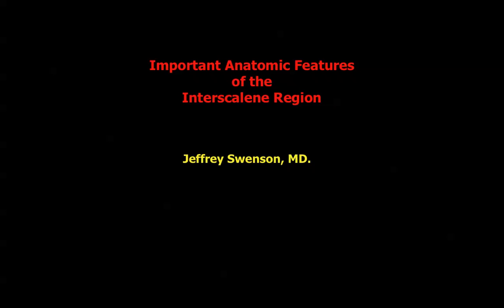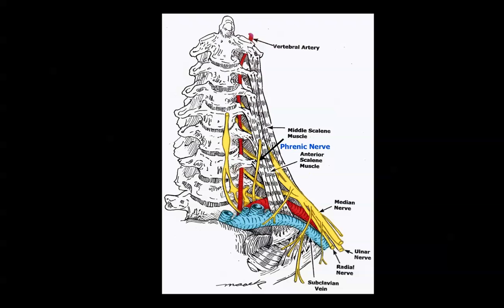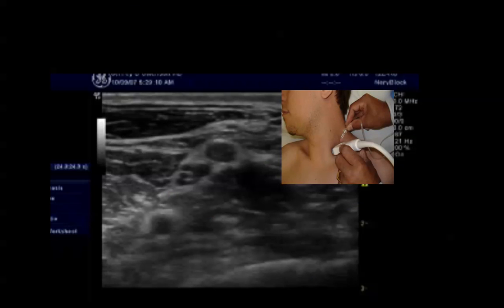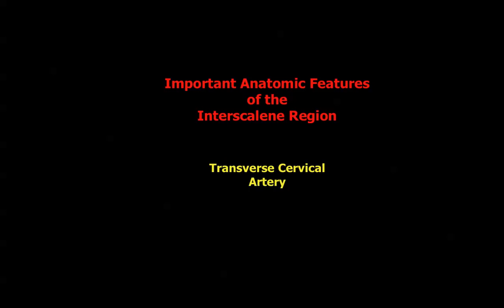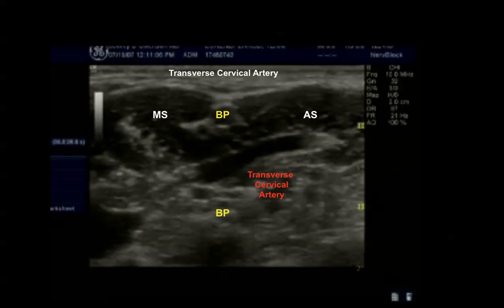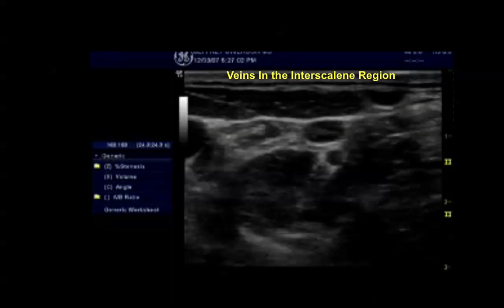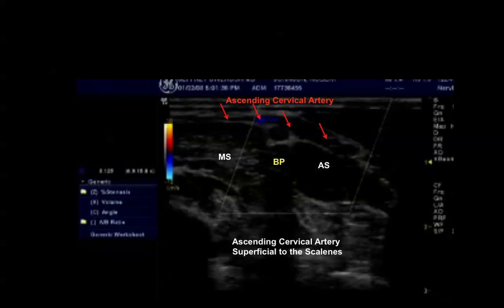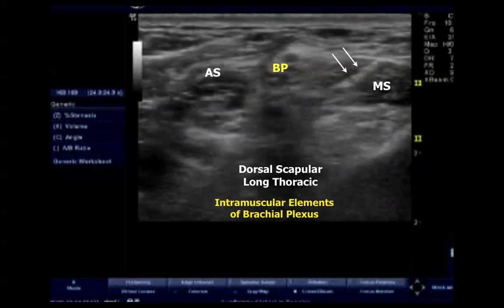Interscalene Lecture 3 Anatomic Variants